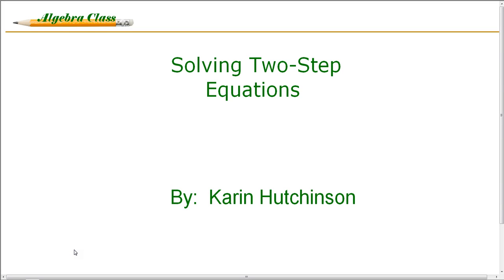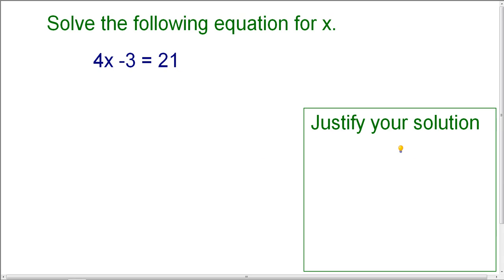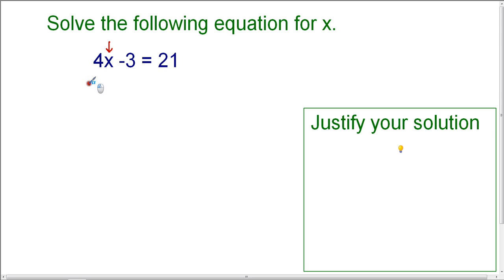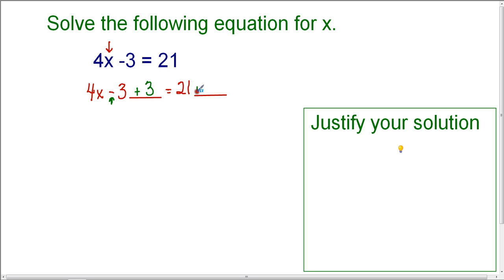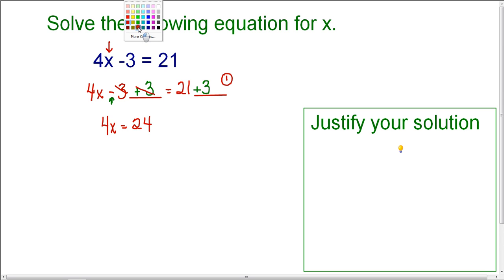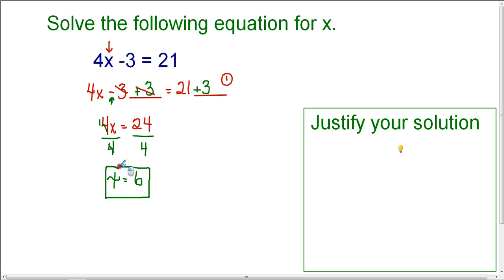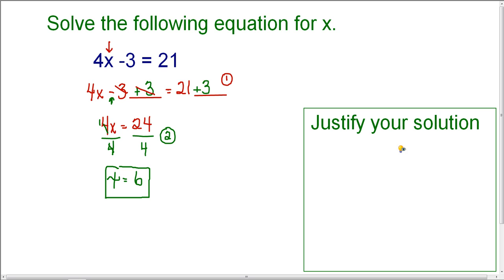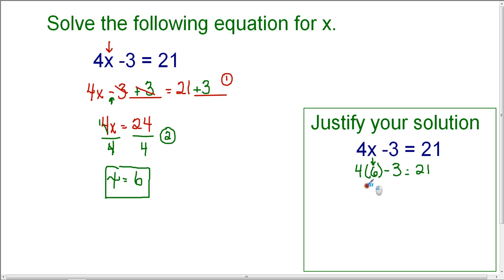Solving Two-Step Equations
In this lesson, we will solve two-step equations by using inverse operations.
We will solve the equation:  4x-3 = 21.  This equation involves two steps in order to isolate the variable and solve for x.  First we will add three to both sides of the equation and then we will divide both sides by 4.
You must remember the golden rule for solving equations and that is:  Whatever you do to one side of the equation, you must do to the other side.  Using this rule, a long with inverse operations will allow you to solve for the variable.